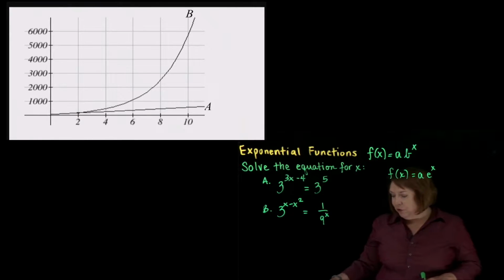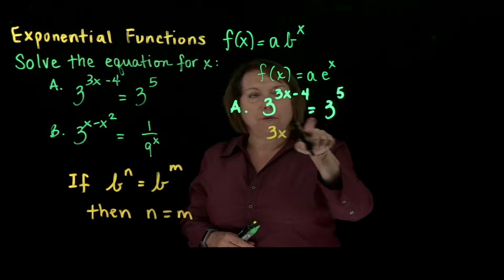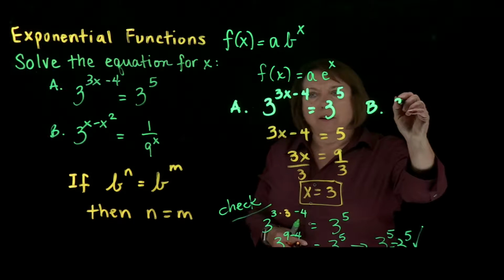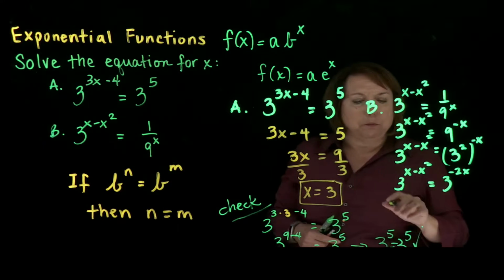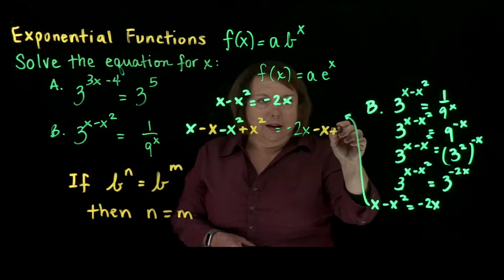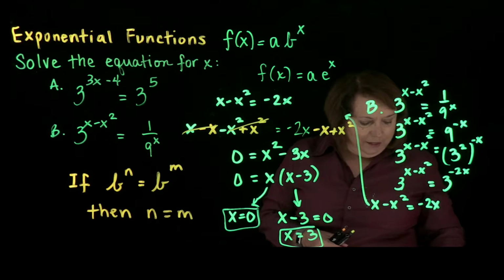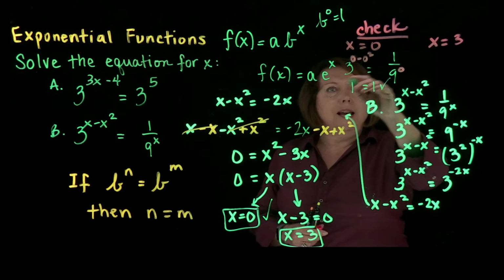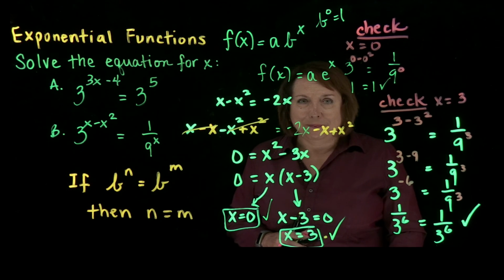24. Working with Exponential Functions